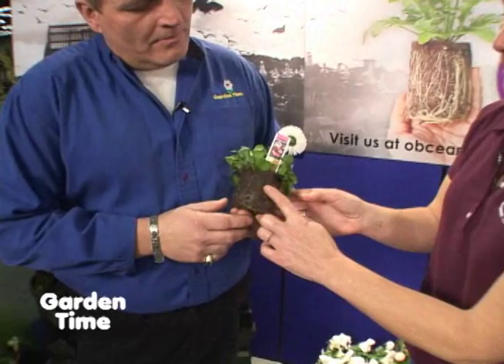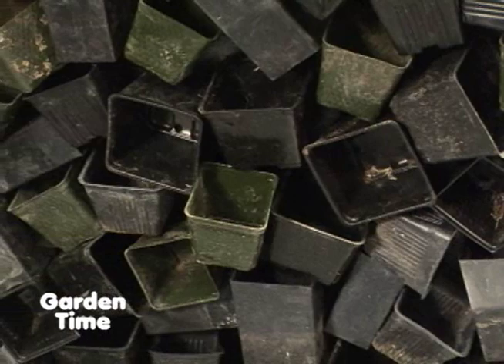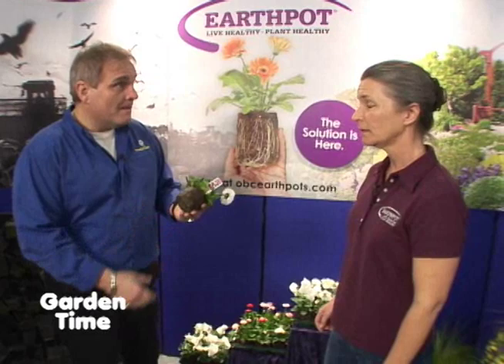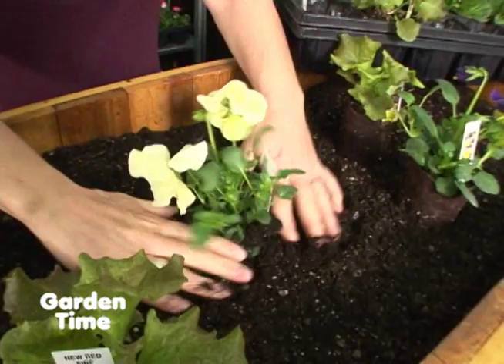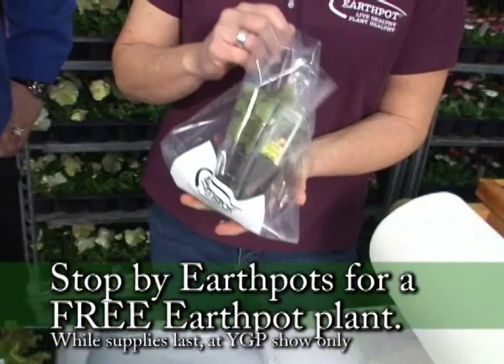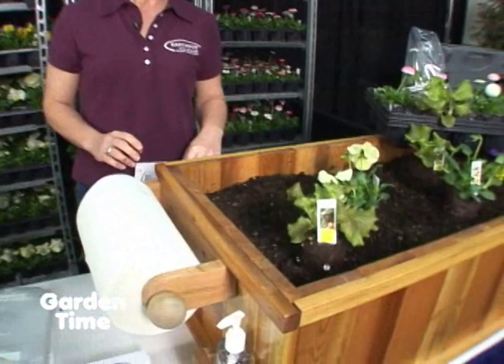Earthpots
Get rid of those plastic planting pots in the garden.  We found a earth-friendly solution that is good for the plant and the planet.